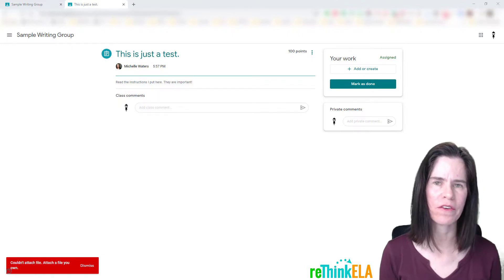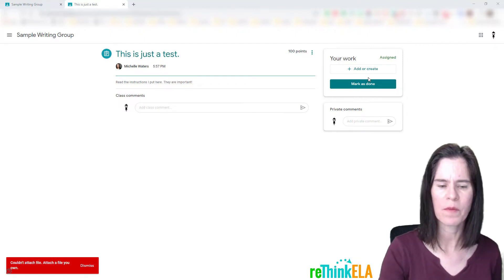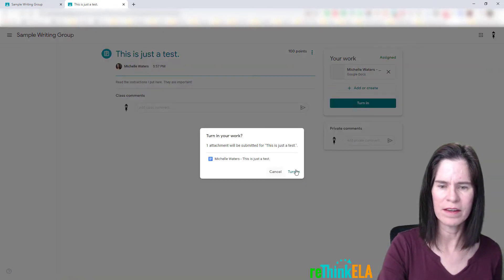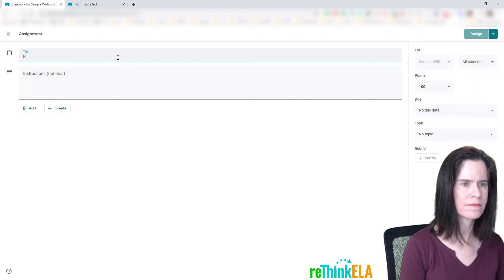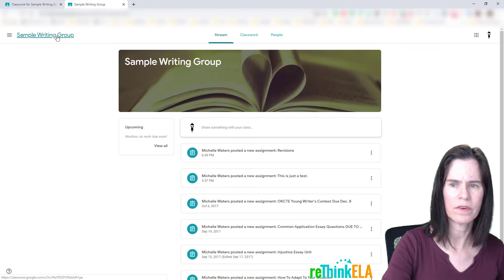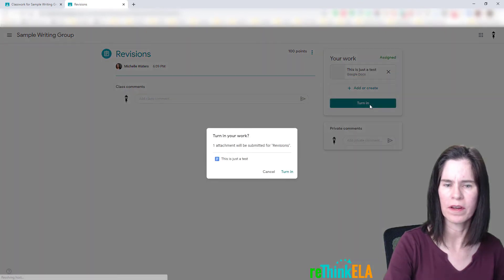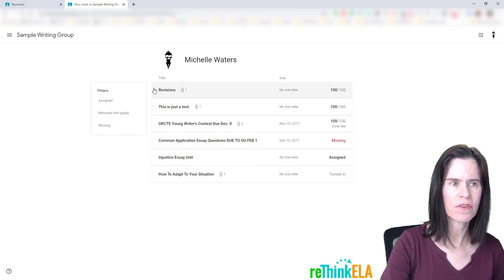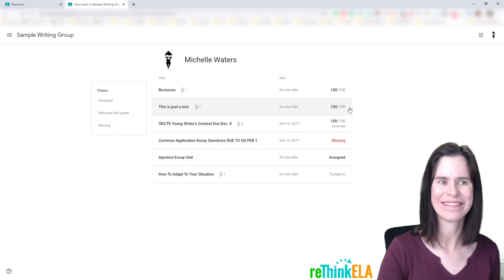Google Classroom: Attach Files To Multiple Assignments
If you're a teacher who gives multiple assignments that students must complete in one file (or the student of a teacher who does this), this video tutorial will show you how to attach one file to multiple assignments.